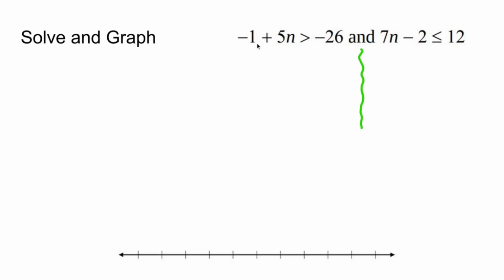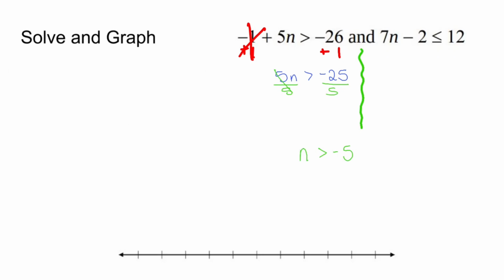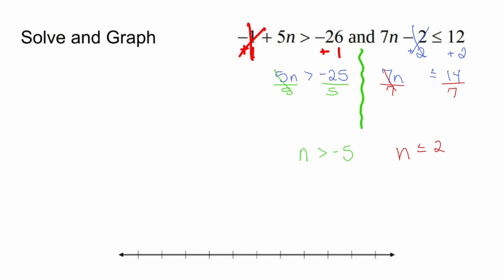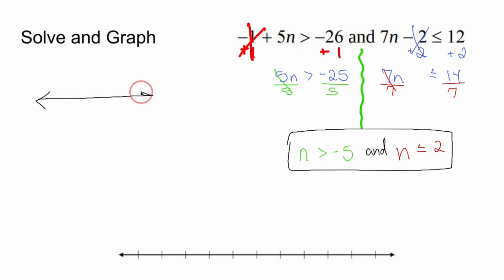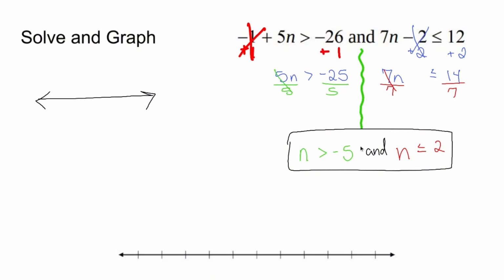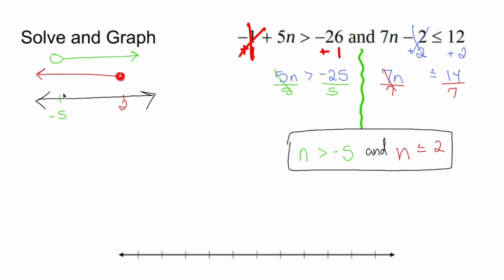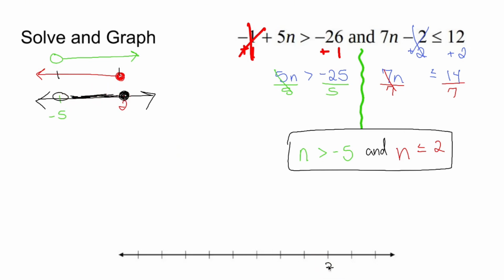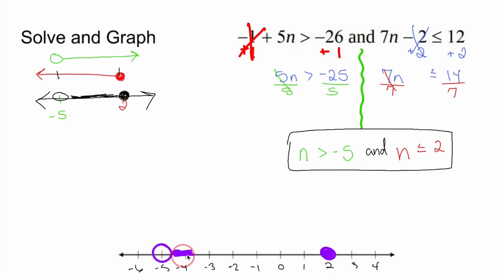Algebra 1 Practice - Solve and Graph an "AND" Compound Inequality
In Algebra 1, solving and graphing an "AND" compound inequality involves finding the intersection of solution sets for two separate inequalities. Here’s a step-by-step guide to help you tackle this:

**Steps to Solve an "AND" Compound Inequality**

1. **Identify the "AND" Compound Inequality:**
   - Recognize the form of the inequality, typically presented as \( a \) is less than or equal to \( x \) is less than or equal to \( b \) or \( a \) is less than \( x \) is less than \( b \), where \( a \) and \( b \) are constants.

2. **Split the Inequality:**
   - Separate the compound inequality into two simpler inequalities connected by "AND".

3. **Solve Each Inequality Separately:**
   - Solve each simpler inequality individually to find their respective solution sets.

4. **Find the Intersection:**
   - Determine the intersection of the solution sets obtained from each inequality. This represents the solution set of the compound inequality.

5. **Example:**
   - Solve and graph \( -3 \) is less than or equal to \( x \) is less than 2 AND \( x \) is greater than -1:
     1. Solve \( -3 \) is less than or equal to \( x \) is less than 2:
        - This inequality represents all values between \( -3 \) (inclusive) and \( 2 \) (exclusive).
     2. Solve \( x \) is greater than -1:
        - This inequality represents all values greater than \( -1 \).
     3. Find the intersection:
        - The solution set for the compound inequality is all values greater than \( -1 \) but less than or equal to \( 2 \).

**Steps to Graph the "AND" Compound Inequality on a Number Line**

1. **Draw a Number Line:**
   - Create a number line that covers the range of possible values for the variable.

2. **Graph Each Individual Inequality:**
   - Graph each simpler inequality separately on the number line.

3. **Identify the Intersection:**
   - Determine the overlapping region where both inequalities hold true. This represents the solution set of the compound inequality.

4. **Example:**
   - For the compound inequality \( -3 \) is less than or equal to \( x \) is less than 2 AND \( x \) is greater than -1:
     - Shade between \( -3 \) (inclusive) and \( 2 \) (exclusive) and to the right of \( -1 \).
     - The shaded region represents the solution set.

- **Compound Inequality:** \( -3 \) is less than or equal to \( x \) is less than 2 AND \( x \) is greater than -1
  1. **Solve:**
     - \( -3 \) is less than or equal to \( x \) is less than 2 represents all values between \( -3 \) (inclusive) and \( 2 \) (exclusive).
     - \( x \) is greater than -1 represents all values greater than \( -1 \).
  2. **Graph:**

By following these steps, you can effectively solve and graph "AND" compound inequalities, visually representing the intersection of solution sets on a number line. This process helps in understanding and interpreting the solutions for various compound inequality problems in Algebra 1. Regular practice with different types of compound inequalities will help reinforce these skills.

/ nickperich

Nick Perich
Norristown, Pa